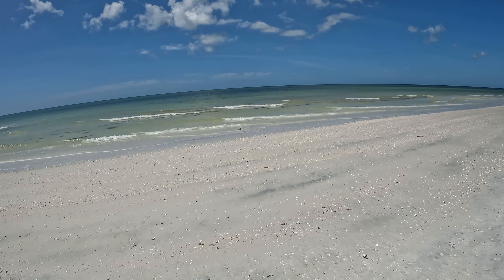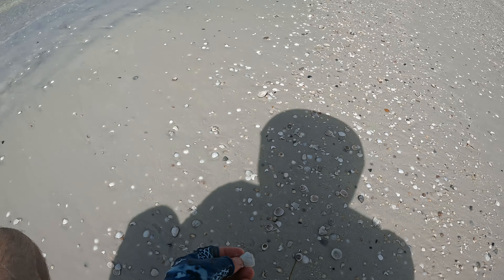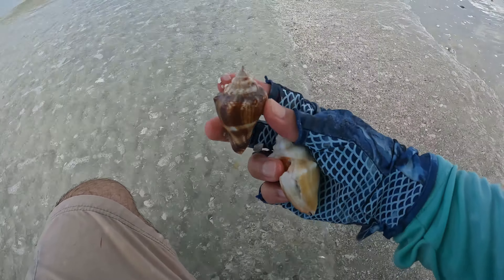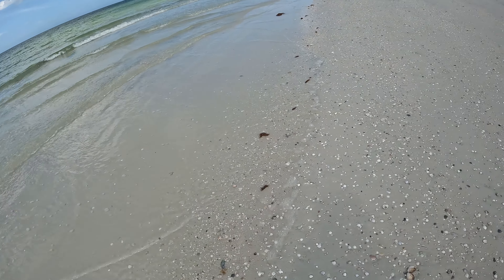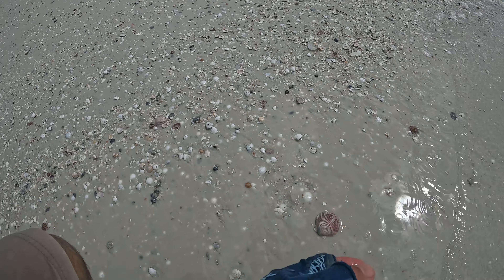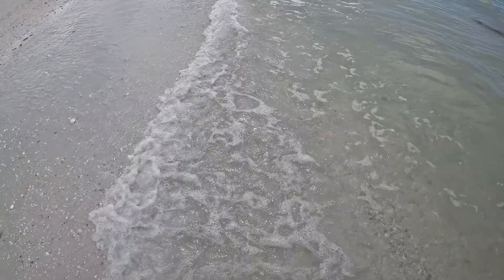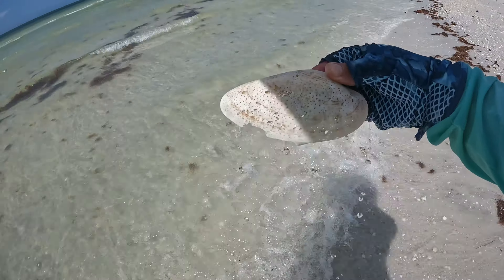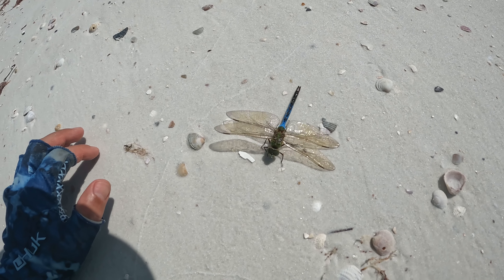Sea Shelling National Wildlife Refuge Anclote Key, Florida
Found a bunch of shells walking the beach, on the waterline and in the water on this beautiful uninhabited island. floridalife seashell seashelling beach @BoatRampMan